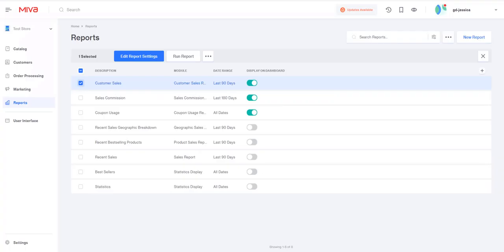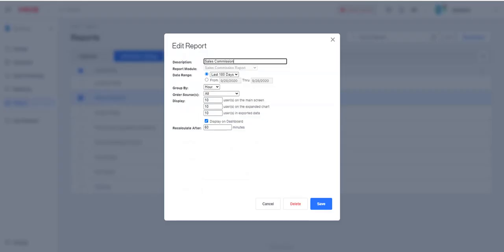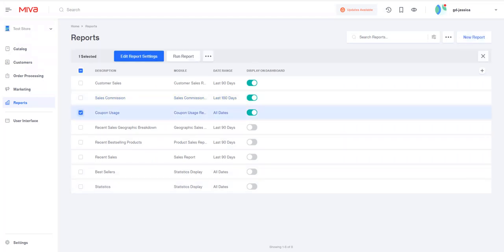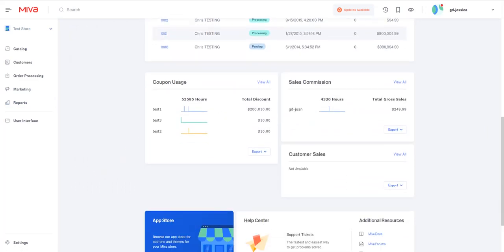Miva 10 Walkthrough: Exploring New Reports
Miva has released their latest version, Miva 10! We have covered the interface, giving store owners a general overview of the new look and features. More in-depth tutorials will follow!

This video explores the reports available with Miva 10.

Take a look at the blog post that accompanies this video for more details AND more videos!